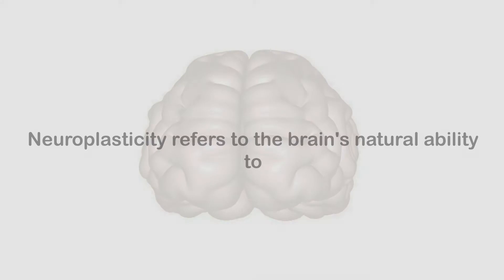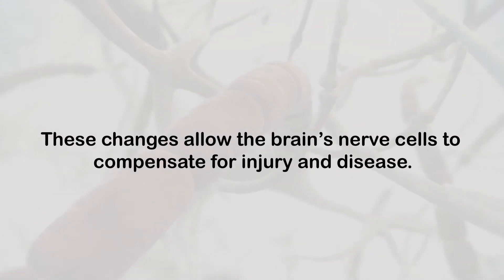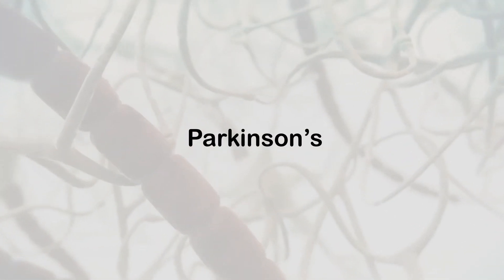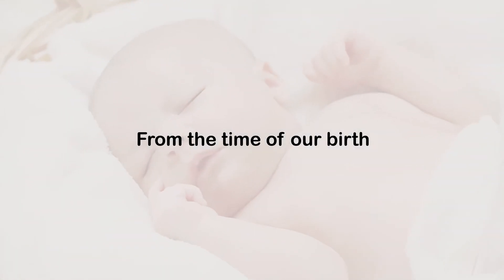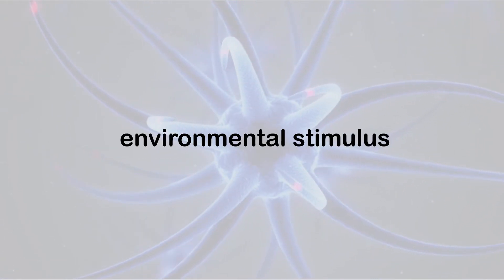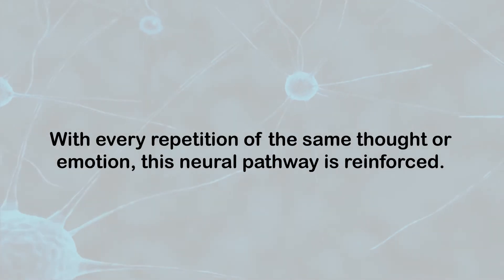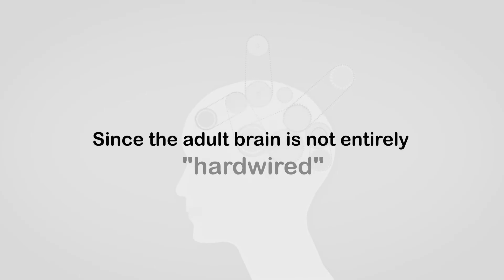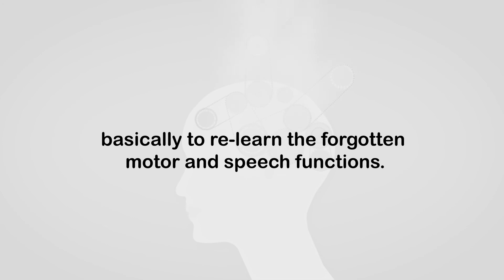How Neuroplasticity helps in Parkinson's and Stroke?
Our brains are shaped by life experiences. From the time the brain opens to development, the connections among the brain cells keep rearranging in response to our changing needs. It is Neuroplasticity that allows the brain’s nerve cells to compensate for injury and disease.

Neuroplasticity, the ability of the brain to change and adapt, can be harnessed for the modification of existing neural networks and the creation of new ones. Watch how Neuroplasticity works and helps in Parkinson's and after stroke.

Please leave your suggestions in the comment box below.